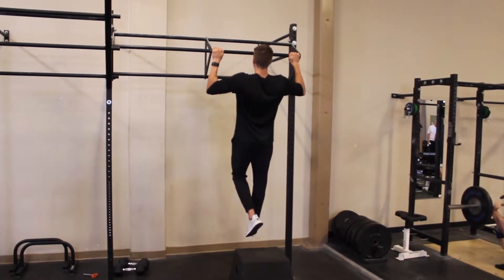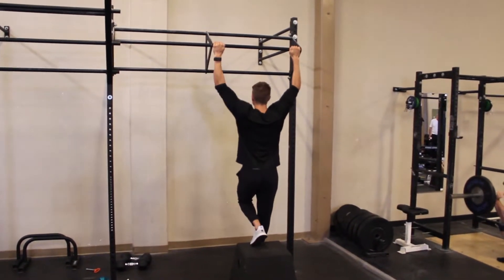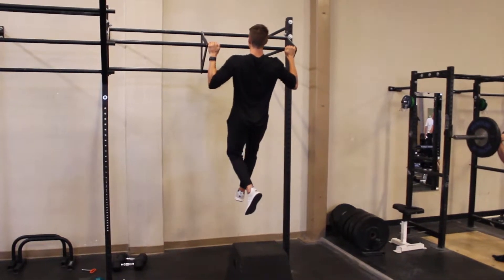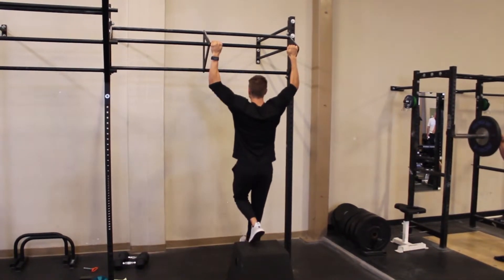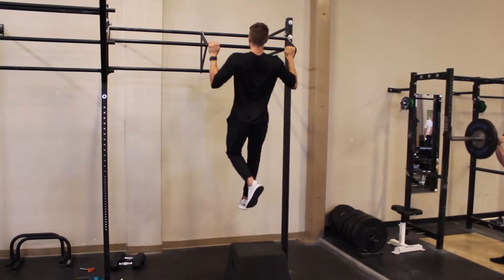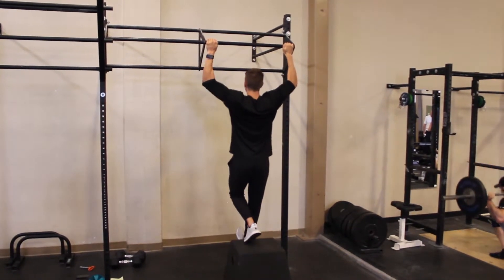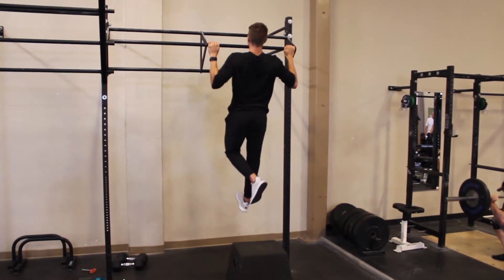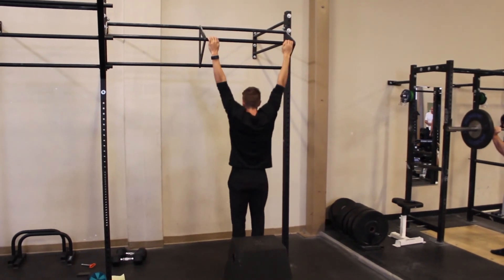eccentric pullup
Focus on keeping tension in your Lat muscles. Don't let your baby biceps do everything. Think of bending the bar across your chest. Try to limit swinging by setting the box up directly underneath you and jumping straight up. Using a band around your feet can help if you can't feel your lats (ask the front desk!).